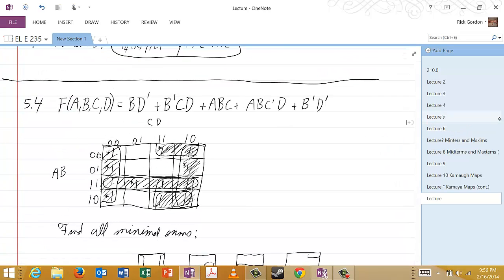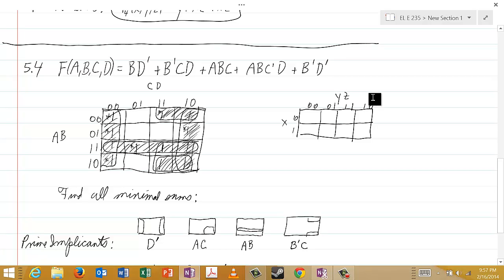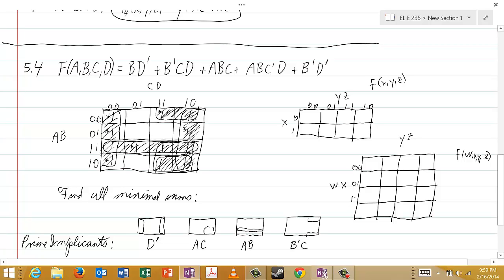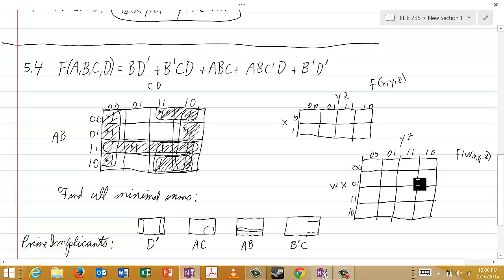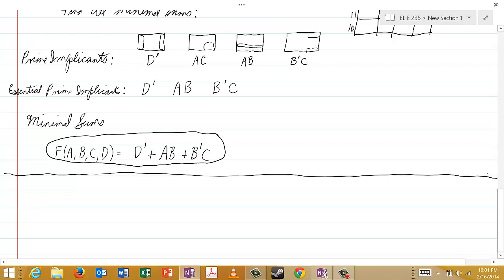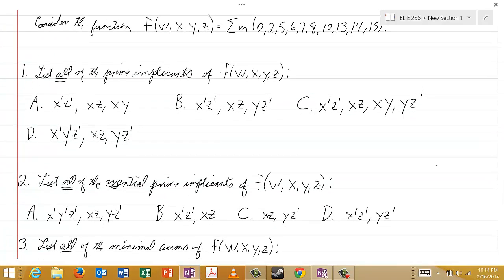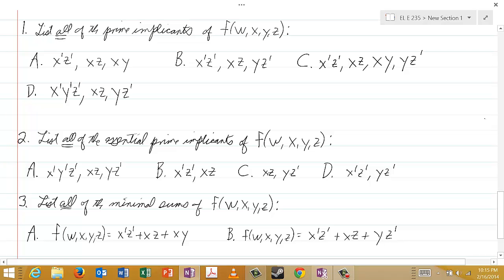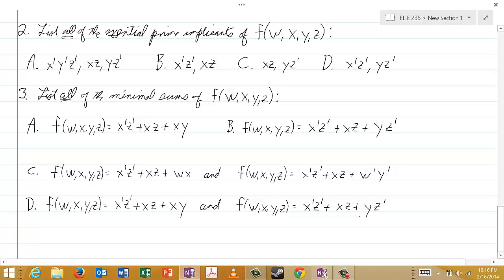EL E 235-12.2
Karnaugh Map Problems